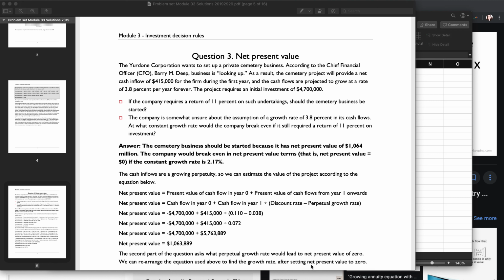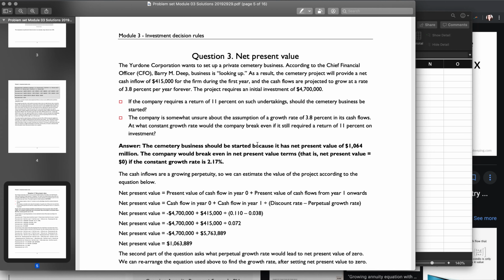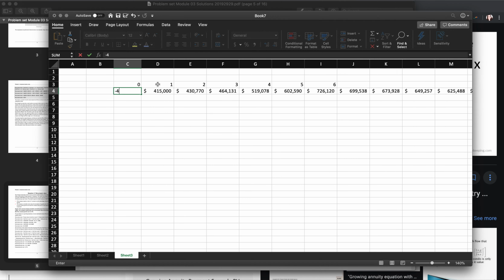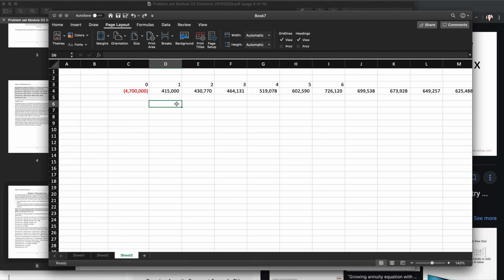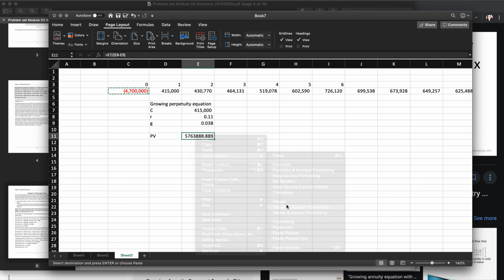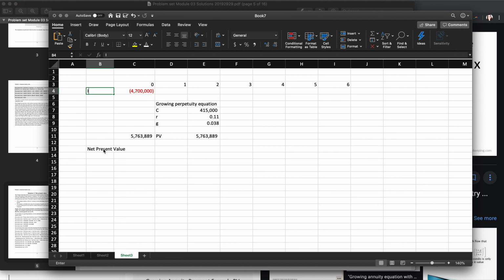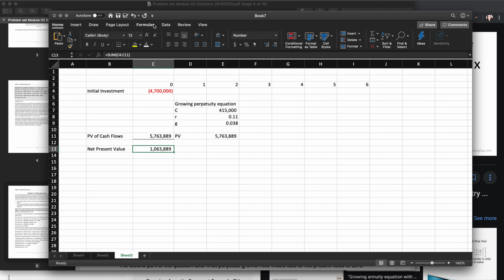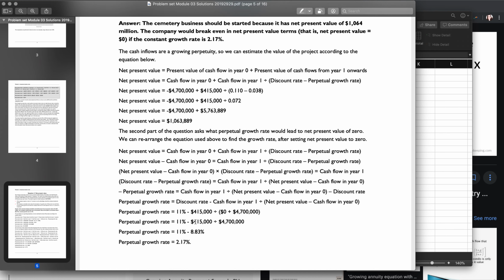Module 3 Question 3